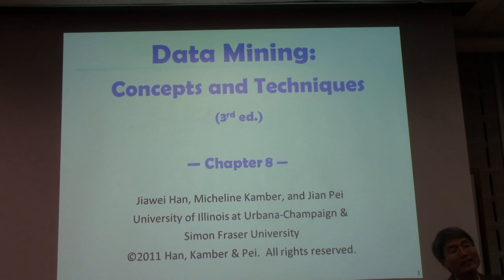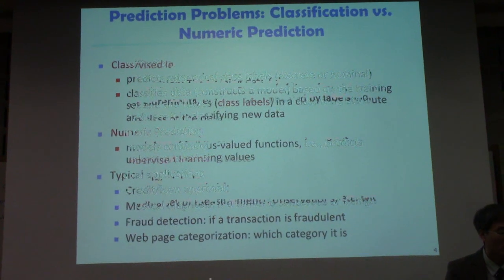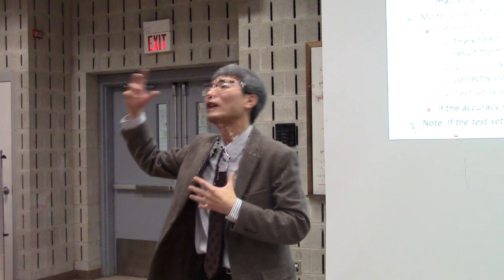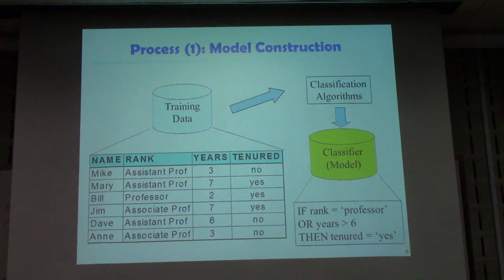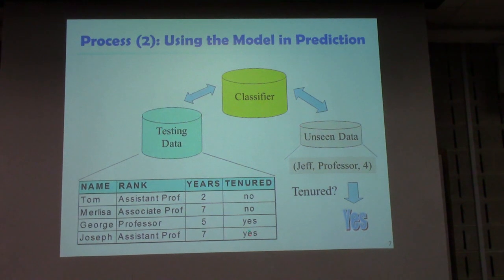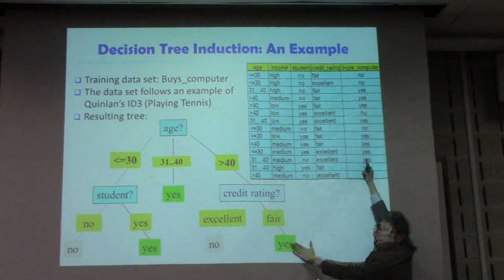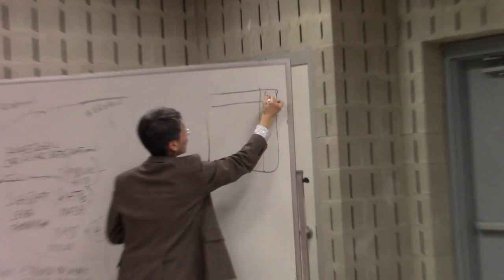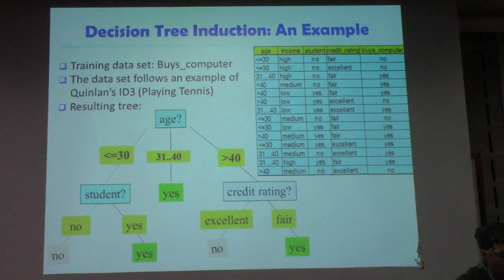CPSC552 Week5 (6A 03 24 2015)